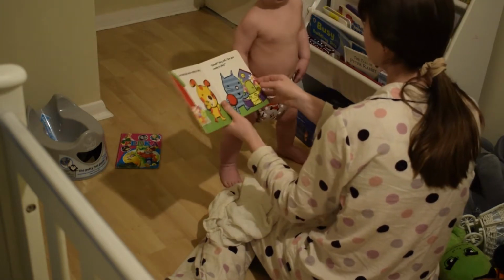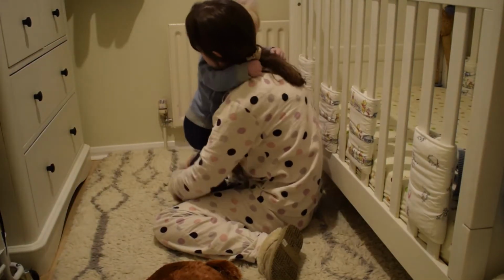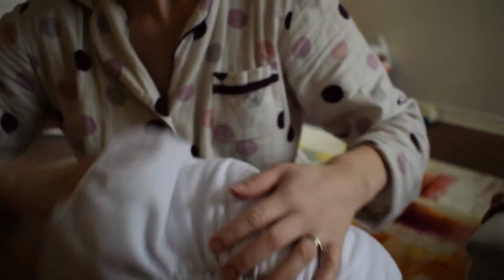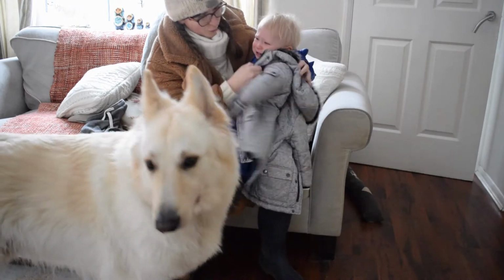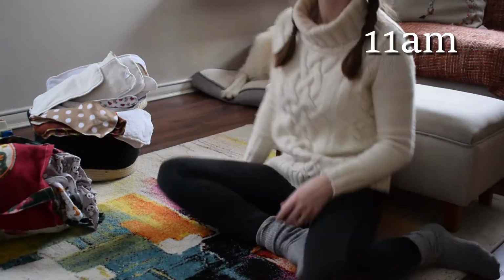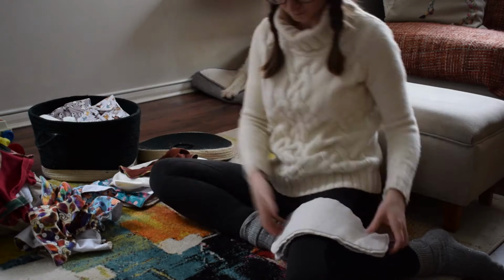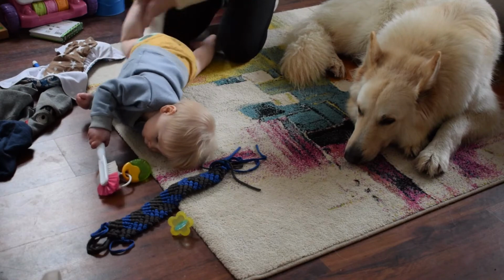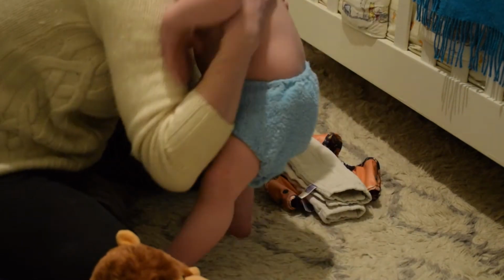CLOTH DIAPERS & SNOW DAY | DAY IN THE LIFE WITH REUSABLE NAPPIES | ALINA GHOST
CLOTH DIAPERS & SNOW DAY | DAY IN THE LIFE WITH REUSABLE NAPPIES

This is the reality & real life of using reusable nappies. Follow our day from 6.30am till the evening to see how we use them, from how many times I change my son’s nappy, to my cloth nappy washing routine and therapeutic folding session. Cloth diapering isn’t for everyone but there are soooo many benefits so I totally hope this video helps inspire others to start their own sustainable journey with baby.

IT’S ALSO BABY’S FIRST SNOW DAY! Super cute.